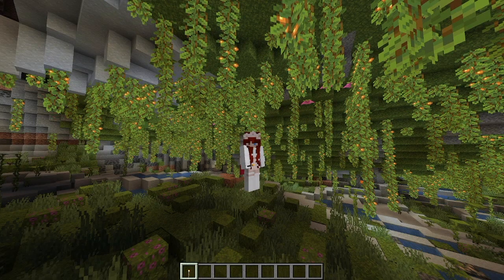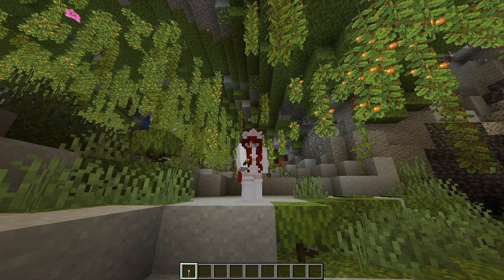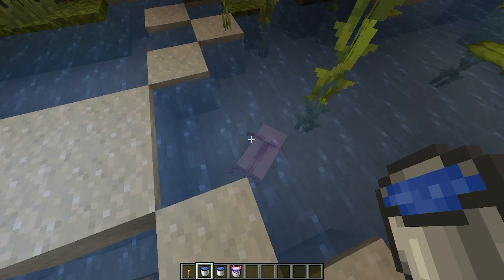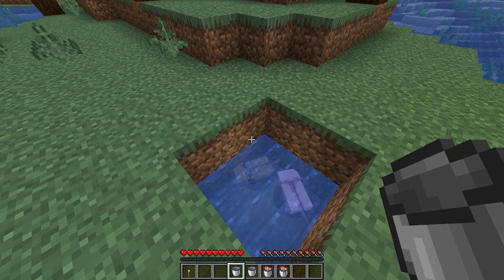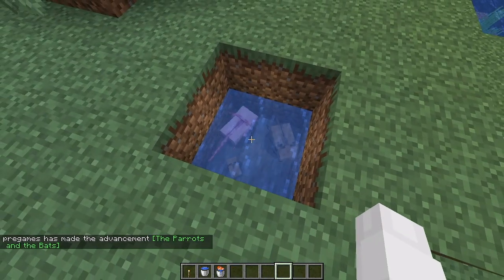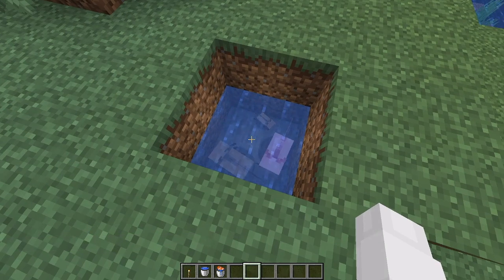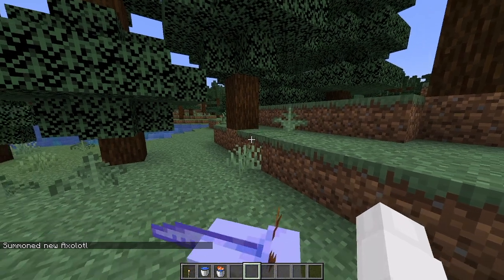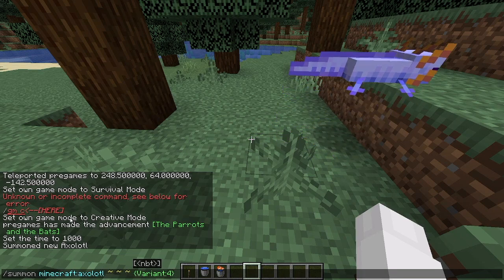How to get the RAREST axolotl in Minecraft!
Hey cuties! In this video, I will be showing you guys how to get the rarest axolotl color in Minecraft, blue!

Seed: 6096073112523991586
Coordinates: 248 / 64 / -143
Command: /summon minecraft:axolotl ~ ~ ~ {Variant:4}